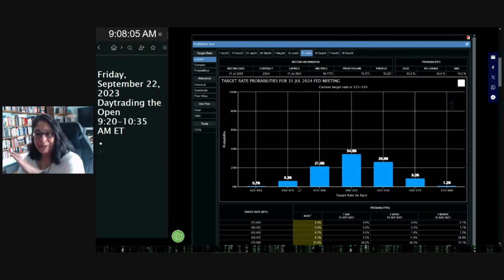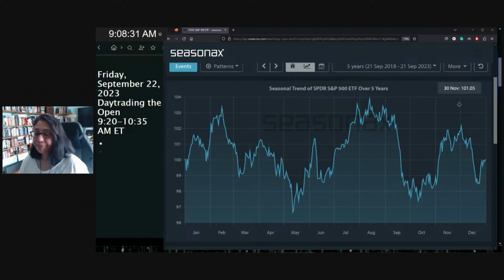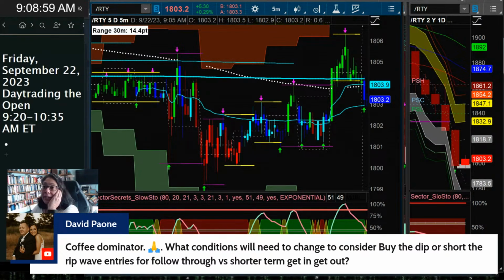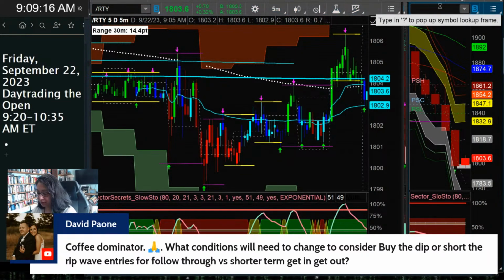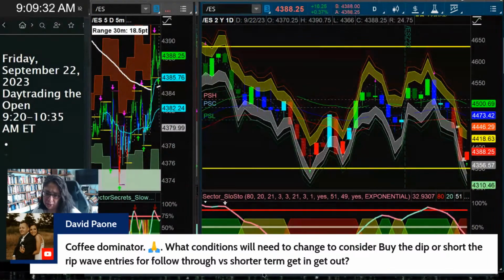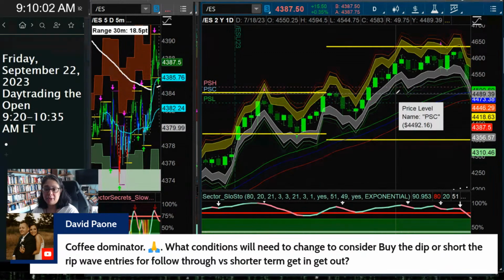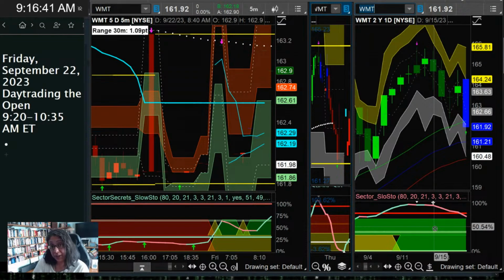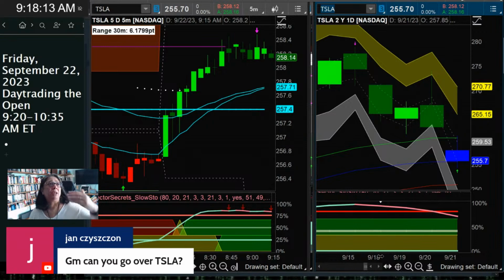Charts and Coffee with Raghee for Friday, September 22, 2023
How to daytrade the current environment: Wednesday, September 6 at 8:00 PM ET The Secret to Raghee's Consistency in Daytrading Revealed